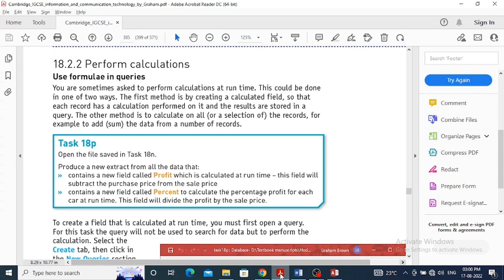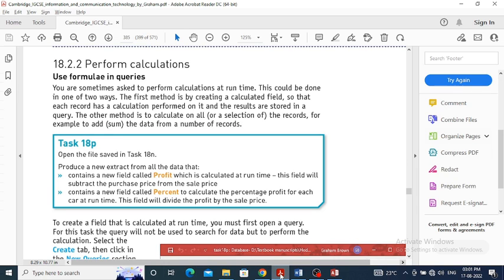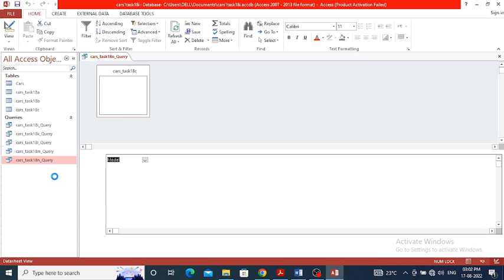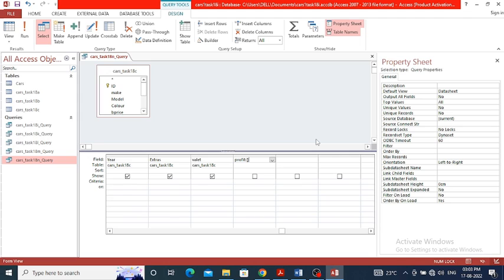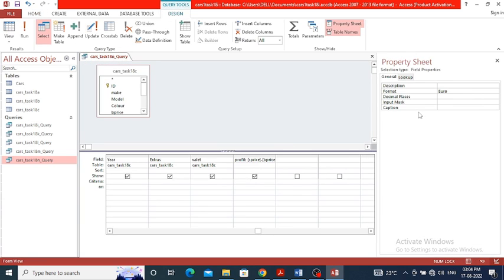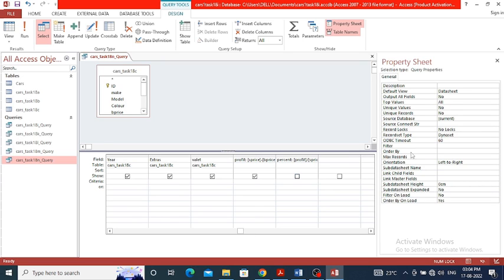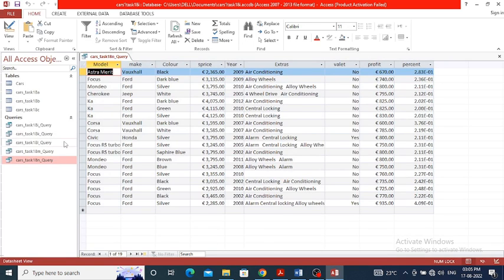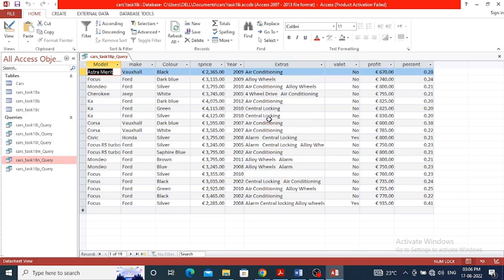Task 18 P